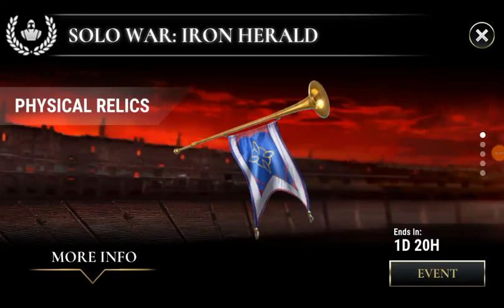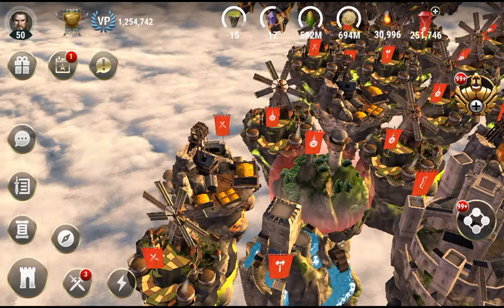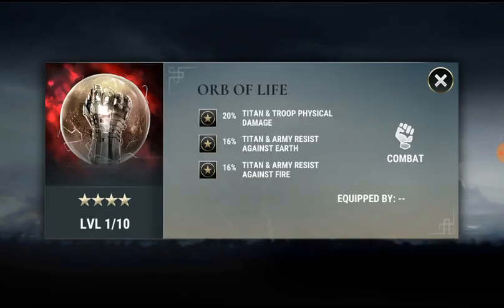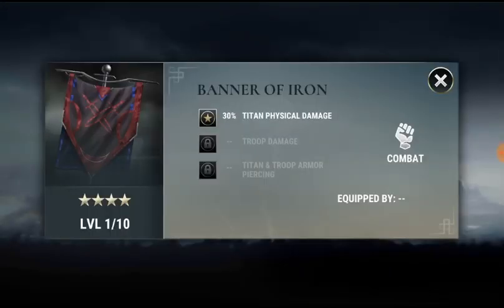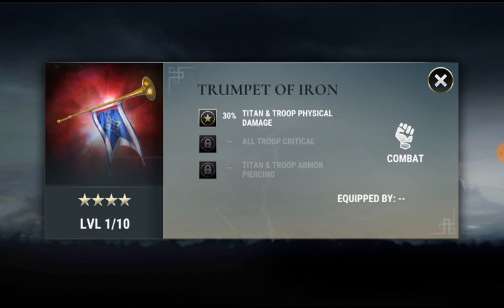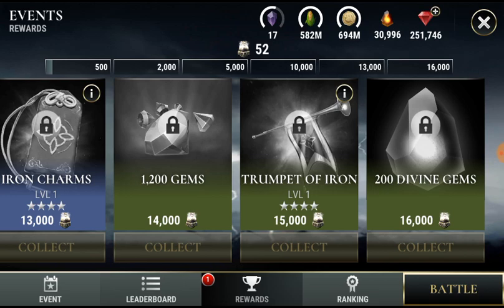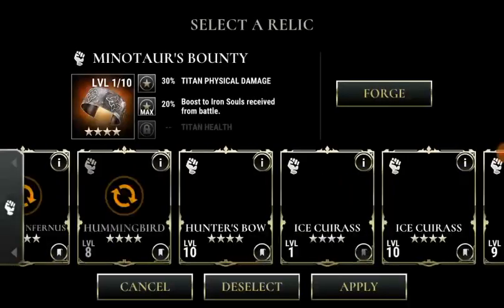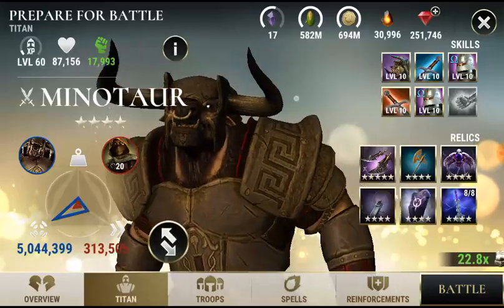Iron Herald Solo Event || Rapid Review || Dawn of Titans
Due to lack of time this one is gonna be quick rundown of the event. Hopefully it is useful to some of you. Cheers.